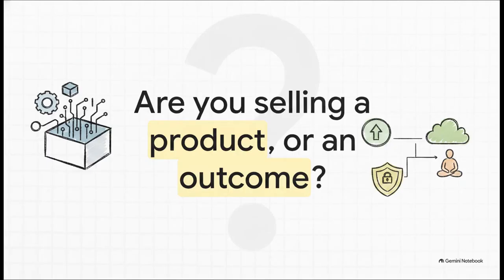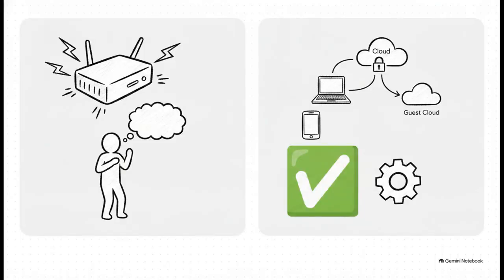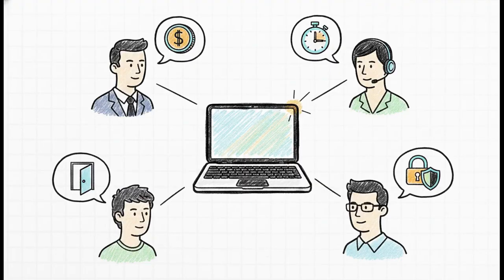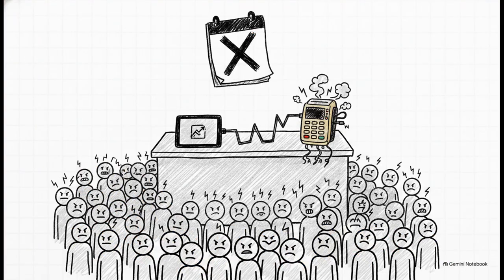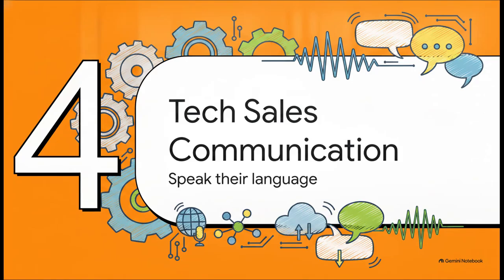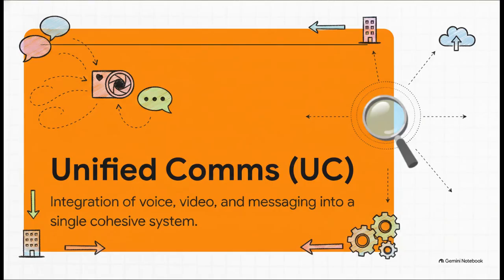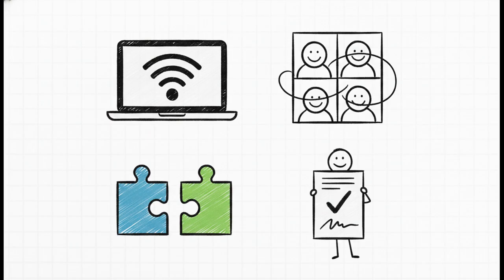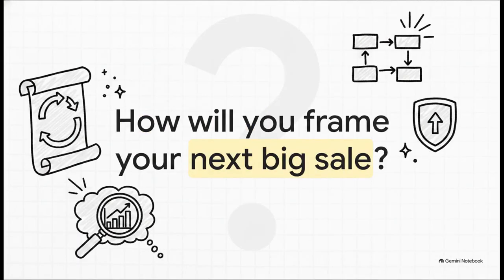Mastering Communication for IT Tech Sales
Are you selling an IT product—or a genuine business outcome?

This explainer breaks down the essential toolkit every Level 3 IT Technical Sales apprentice needs to understand. You’ll follow the complete sales journey, from uncovering a customer’s real needs to managing stakeholders, defining scope, mitigating risks, communicating effectively, testing the solution and securing final sign-off.

In this video, you’ll learn how to:

✅ Identify the business problem behind a customer’s initial request
✅ Ask effective discovery questions and confirm requirements
✅ distinguish between products, features, benefits and outcomes
✅ Identify and manage different stakeholder expectations
✅ Adapt technical language for technical and non-technical audiences
✅ Define what is included—and excluded—from the scope
✅ Recognise commercial, operational and reputational risks
✅ Recommend appropriate risk-mitigation measures
✅ Support users through organisational and technological change
✅ Explain UC, VoIP and SIP in a commercial context
✅ Provide clear, solution-focused client updates
✅ Understand functional, non-functional and integration testing
✅ Coordinate user acceptance testing and client sign-off
✅ Produce stronger portfolio reflections and off-the-job training evidence

Examples covered include managed Wi-Fi for a law firm, laptops and Microsoft 365 for a charity, a retail point-of-sale implementation, multi-factor authentication, delayed server equipment and a cloud email migration.

⏱️ CHAPTERS

00:00 Introduction: the anatomy of a successful IT sale
00:16 Are you selling a product or an outcome?
00:58 Decoding the customer’s true needs
01:11 Managed Wi-Fi law firm example
01:42 Applying the framework to your apprenticeship portfolio
02:17 Managing stakeholders and expectations
02:51 Charity technology solution example
03:26 Defining and controlling the scope
03:49 Planning, risk and successful delivery
04:05 Point-of-sale implementation risks
04:28 Risk mitigation and rollback planning
04:53 Managing resistance to change
05:22 Mastering IT sales communication
05:30 Understanding unified communications
05:56 Explaining VoIP
06:14 Understanding SIP
06:36 Communicating when something goes wrong
07:06 Delivering and testing the final solution
07:22 Functional, non-functional and integration testing
07:38 User acceptance testing and sign-off
07:54 Cloud email migration roadmap
08:19 A reusable framework for OTJ logs
08:28 The role of the modern IT sales professional
08:45 Final reflection: how will you frame your next sale?

When writing your portfolio evidence or OTJ logs, explain what you personally did, why you did it, which stakeholders were involved, what risks or constraints you identified, how you communicated and what measurable outcome was achieved.

Remember: customers rarely buy technology for its own sake. They buy efficiency, security, reliability and peace of mind.